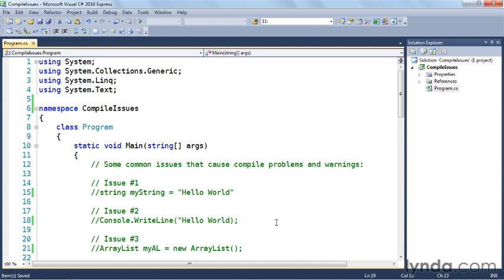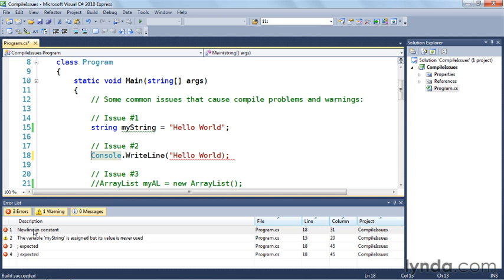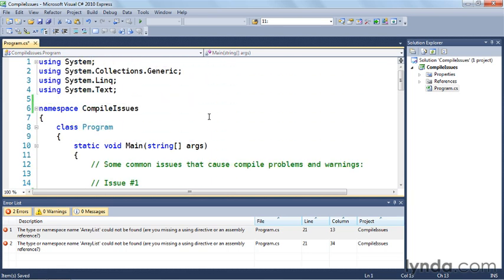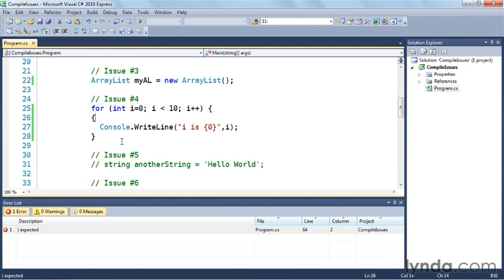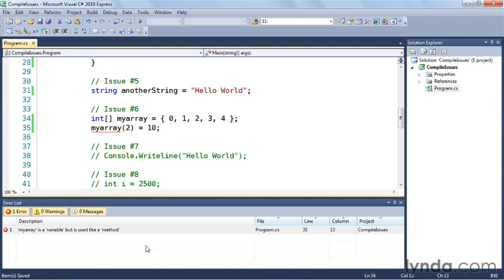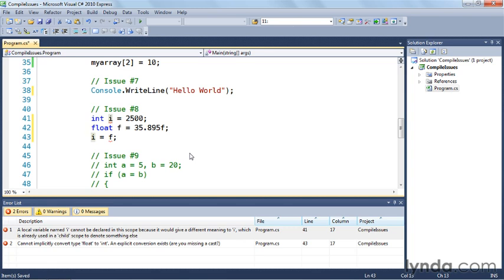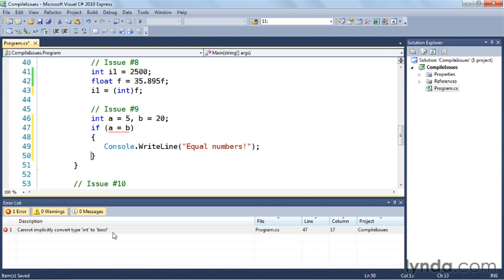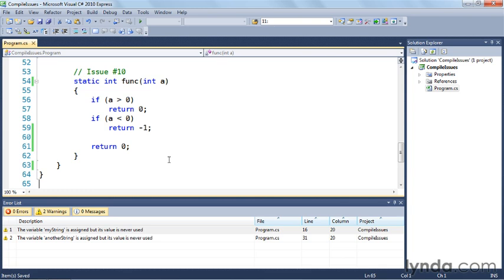C# Essential Training12_1